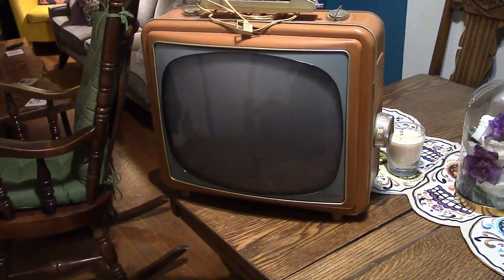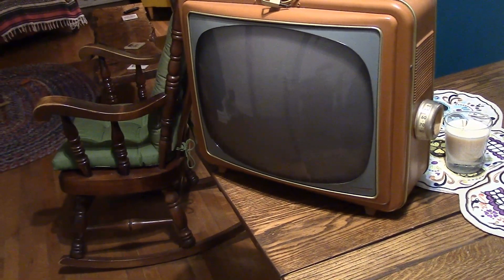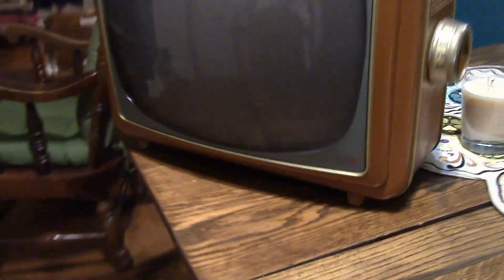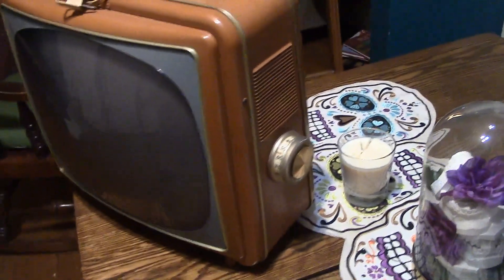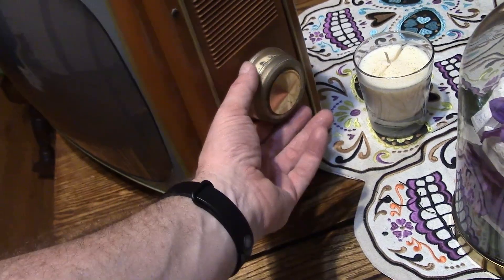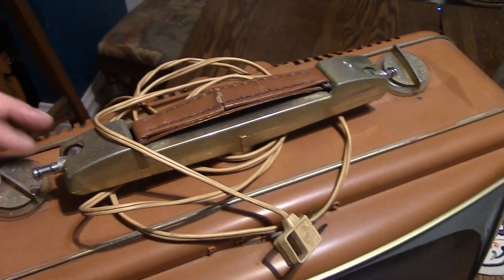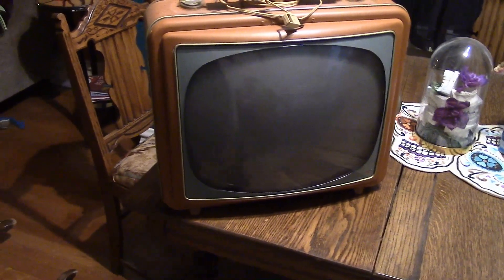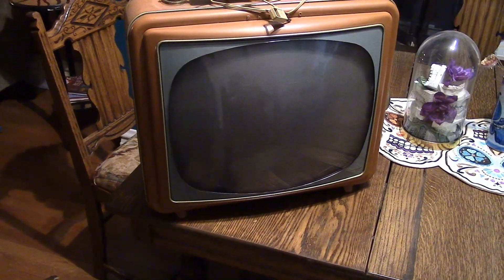Philco Seventeener preview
Testing out Corel VideoStudio 2022